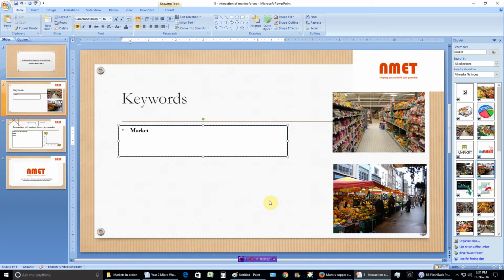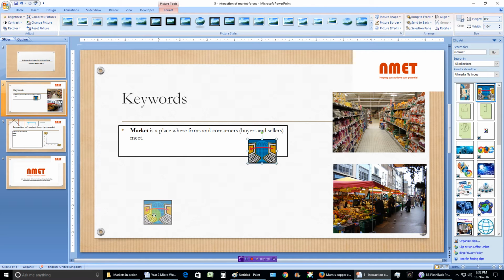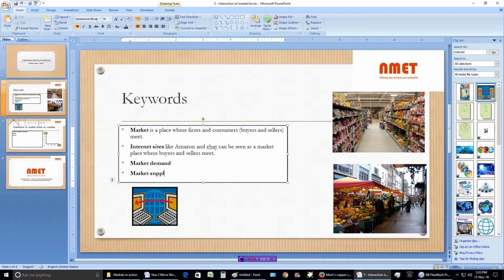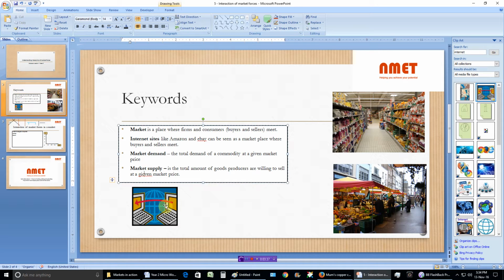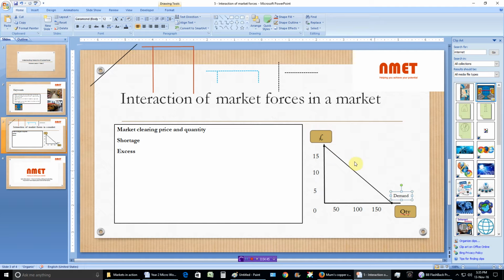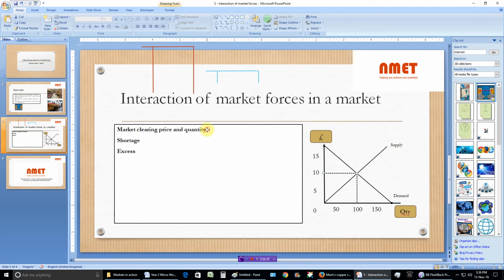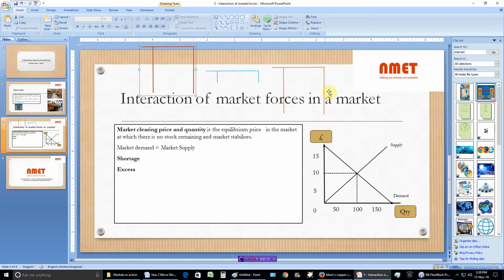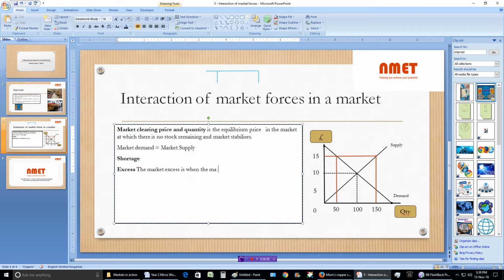5 Markets in action - Interaction of market forces of supply and demand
In this video I have tried to explain how market clearing price and quantity are reached by market forces of supply and demand.  I have further explained why there are shortage and excess supply of commodities and how the market forces will overcome these by adjusting both market demand and market supply.